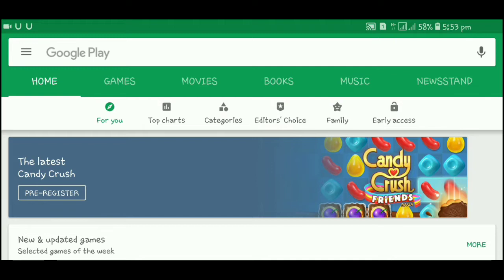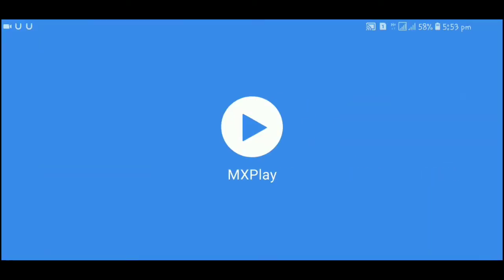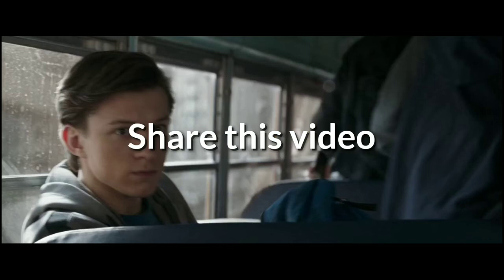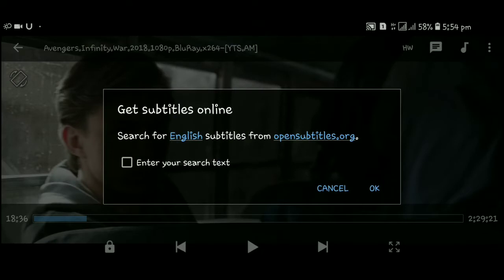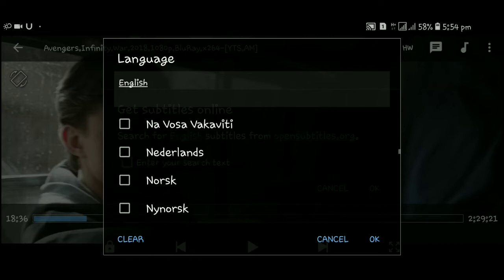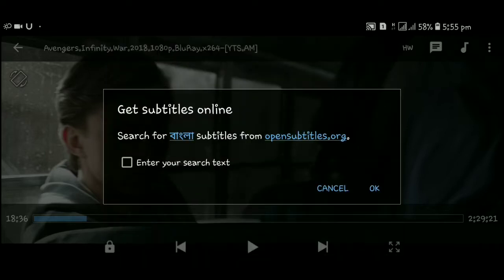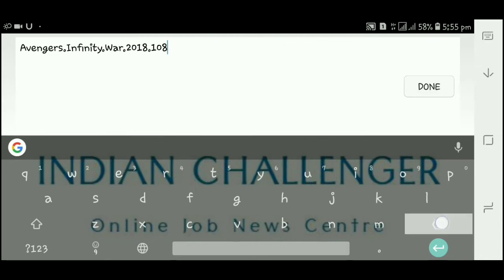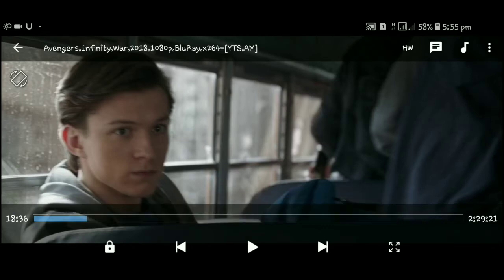হিন্দি এবং ইংলিশ মুভিকে বাংলায় দেখুন। Indian_challenger. Dubbing movie in any language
বন্ধুরা ভিডিওটি ভালো লাগলে একটি লাইক করুন এবং কোনো কিছু জানার থাকলে কমেন্ট করে জানান  এবং আপনার সমস্ত ভাই,  বোন ও বন্ধুদের সাথে শেয়ার করুন।